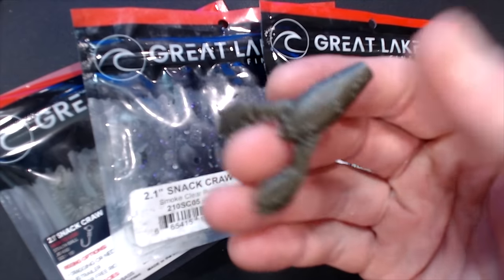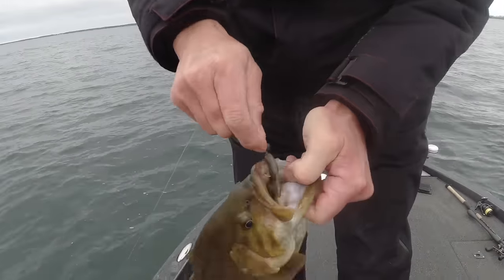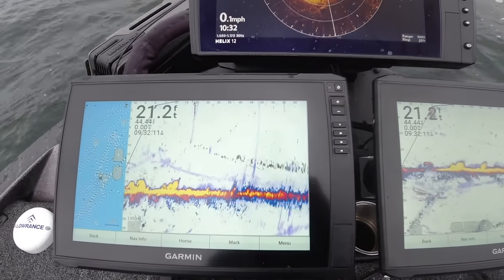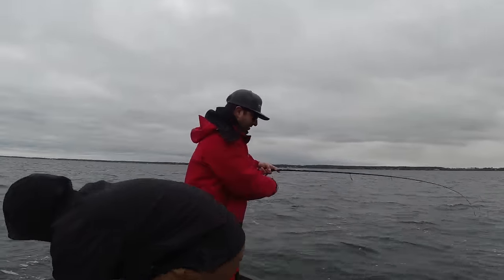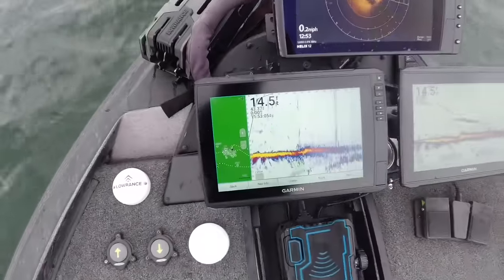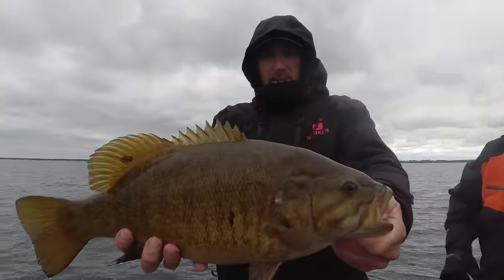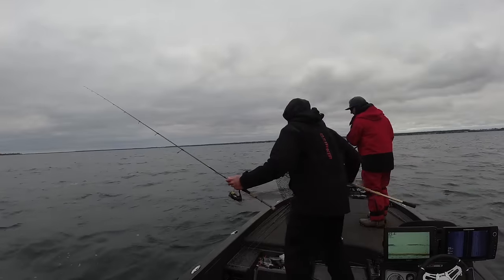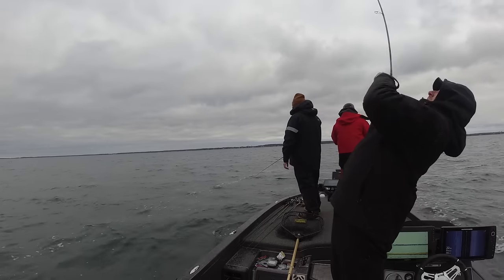Cold Water Smallmouth Bass Baits that Catch BIG Fish!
In this video I head out for some late season Smallmouth Bass Fishing with Matt and Dan from Great Lakes Finesse.  The water temperatures are falling and the big smallmouth bass on feeding up.  We found a good group of fish and used the Great Lakes Finesse Snack Craw to put some good fish in the boat!

Also check out this link to order baits from Tackle Warehouse!

This above link cost you nothing to use but gives Tackle Warehouse a tracking method to count how many customers have shopped based off of this link through SmallmouthCrush.  It would help and be appreciated greatly!

Interested in fishing with me?  and learn more about my fishing guide service on Lake Ontario and The St Lawrence River.

New SmallmouthCrush Exclusive Content!  Sign up for our monthly SmallmouthCrush Exclusive LIVE show, additional content and content from other great fishing YouTubers on the PHYXTV platform!  It is only $5.99 per month!

Are you interested in booking a One on One session with SmallmouthCrush?  You can set up a personal online meeting to talk anything fishing related.  Do you want to learn how to search for fish on your body of water or perhaps you have a tournament coming up on a specific body of water that you want to break down.  This is the place to get all your questions answered!

Check out some of my favorite Products!

Great Lakes Finesse - Amazing Finesse Baits you need to try! Can be used for any Pradco Brands!

Beast Coast Open Water Sniper Jig - The Ultimate Finesse Jig!

MonsterBass is a subscription full of great fishing tackle delivered to you monthly!

Best Line Management system that I have found!
Also, the world famous DOCK ROD!

Love Nikko Baits?  Want to save some money on your next order?

St Croix Rods - The Best Rods on Earth!

Pro-Cure Scent – Get your SmallmouthCrush Approved Scents Here!
Smallmouth Magic and Tidal Water Special

VIDEOS UPLOADED WEEKLY and The Best LIVE Stream Fishing Show on the with Co-Host Epic Eric

Follow The Bass Lab Tackle Freak Himself Epic Eric @epicericoffical

Travis Manson was born and raised in Wisconsin. He started fishing from the bank at a young age and spent most of his childhood with a rod in his hand.  Travis is primarily a self-taught angler that is always learning and experiencing this amazing sport of fishing.  He started out fishing for walleyes and fishing in local walleye tournaments, but then in his mid 20's, he caught the BASS BUG and has been hooked ever since.  He competed at the highest level in bass fishing on the Bassmaster Elite Series for a number of years.  He is a full time fishing guide offering trips on Lake Ontario and the St Lawrence River.

His Youtube Channel is named after his passion for the smallmouth bass and will be used as a platform for "how-to" videos, on the water instruction, crazy on and off the water topics on the day in the life of a fishing addict!